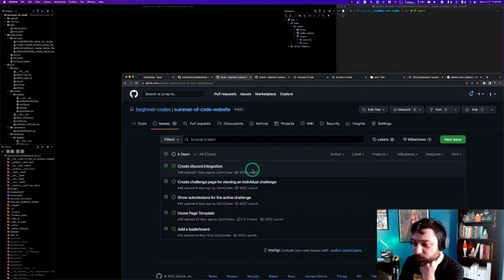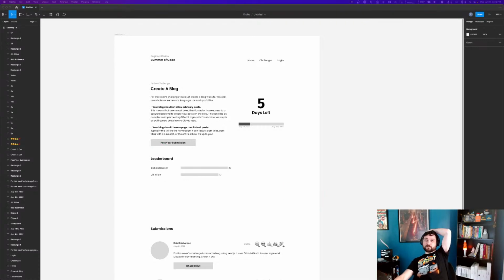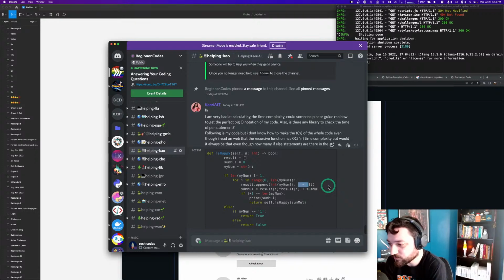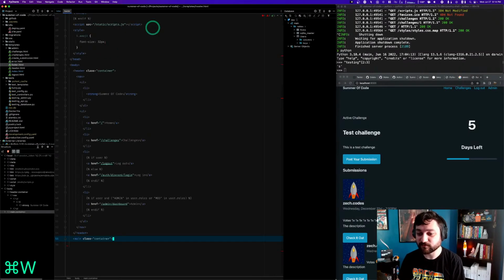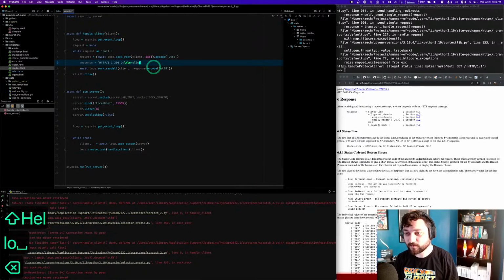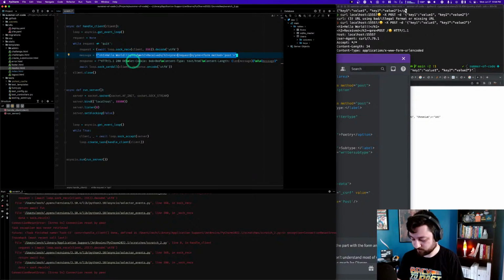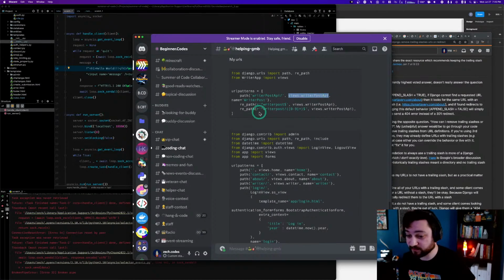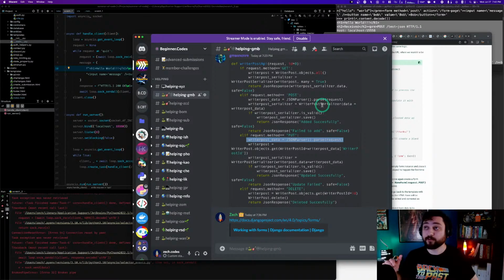Answering Your Coding Questions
I'll be live, messing around with code, answering any coding questions you might have. Join me!